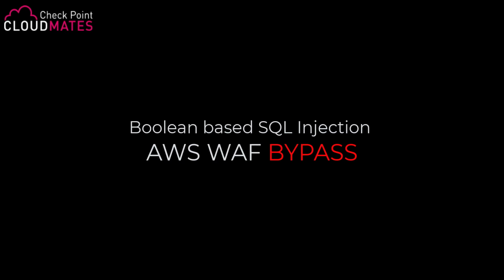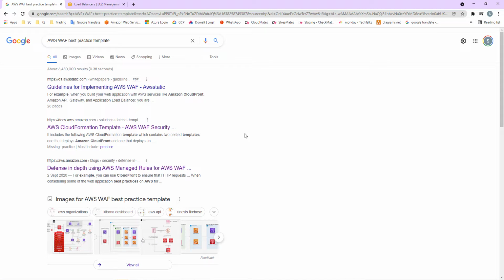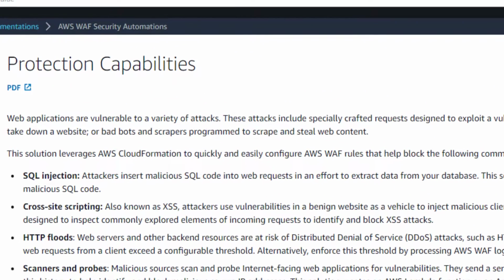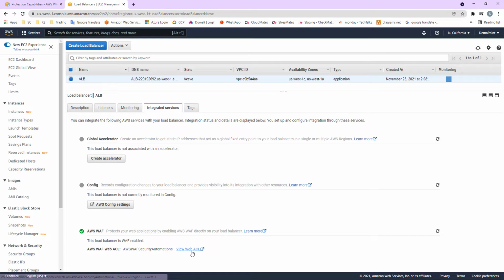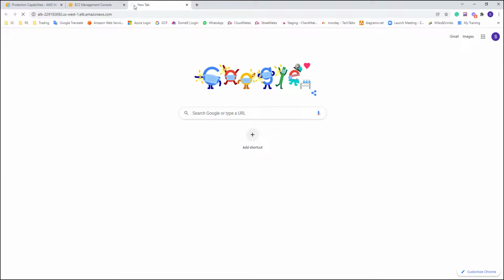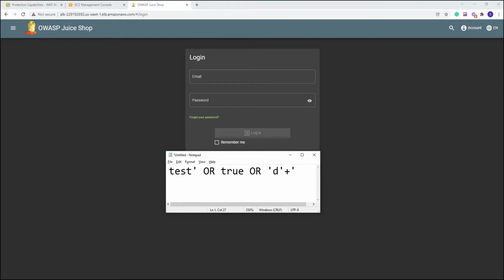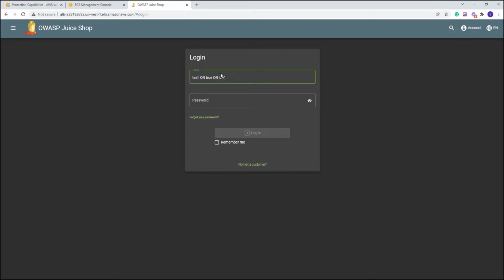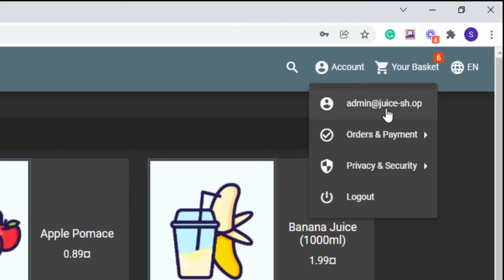AWS WAF bypass - Boolean based authentication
The payload performs a Boolean based authentication bypass by
injecting a true statement in the SQL query
This payload was not detected by AWS WAF and it use a query that
performs authentication to return true and log in the user as admin.